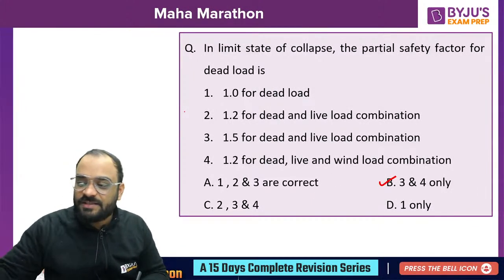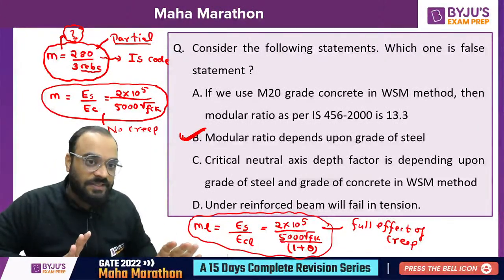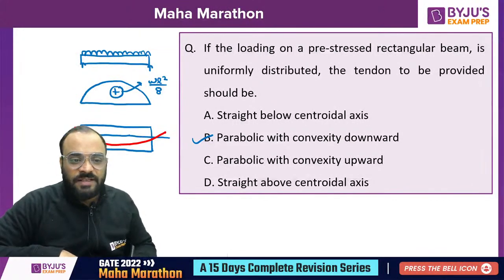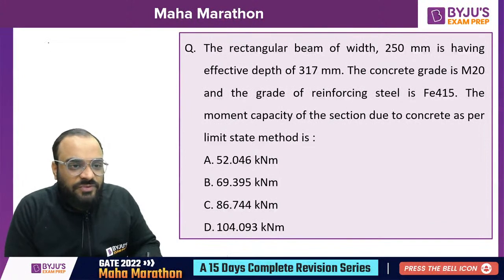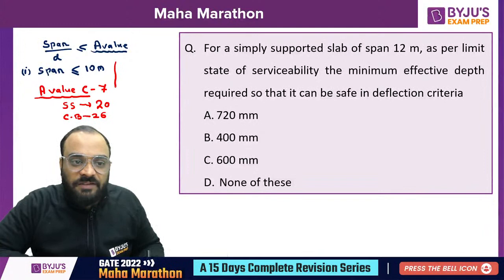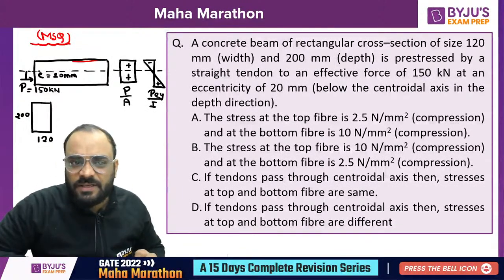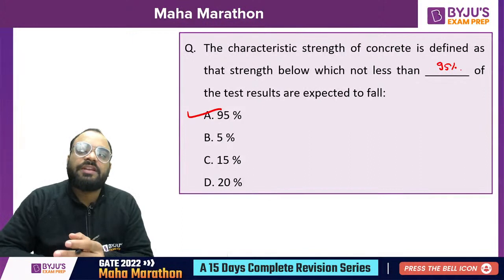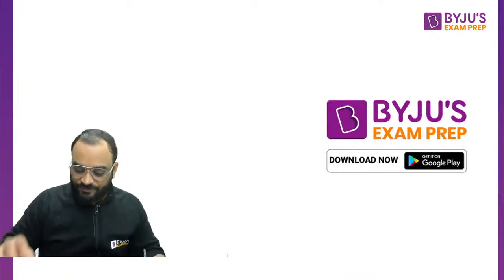GATE 2022 | Civil Engineering | RCC | Complete Revision || Krishna Sir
📢📢Hey Champions, BYJU'S Exam Prep brings you 💥Maha Marathon💥15- Days revision series for GATE 2022. In which our expert faculties will discuss each subject for GATE, across all the branches of Engineering. This Full day Maha Marathon series can be a Game changer to all of you who are preparing for GATE 2022. Don't Miss It.💯

In this session of GATE 2022 | Maha Marathon, RCC  will be discussed, in which most important topics and questions will be discussed from GATE. he will discuss the topic in detail for GATE 2022 aspirants of Civil Engineering.